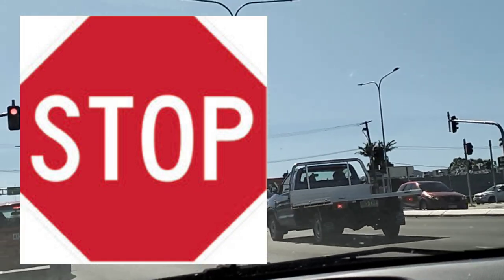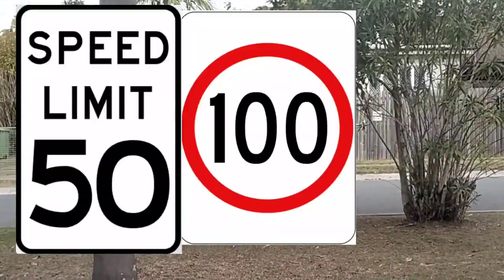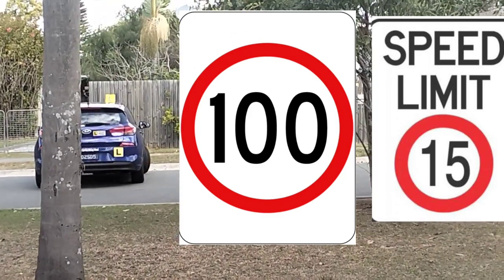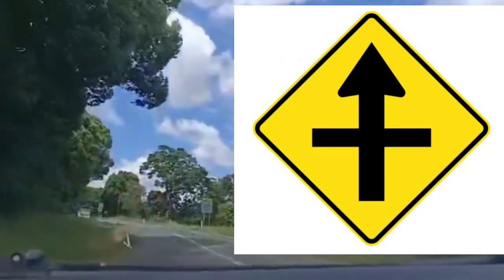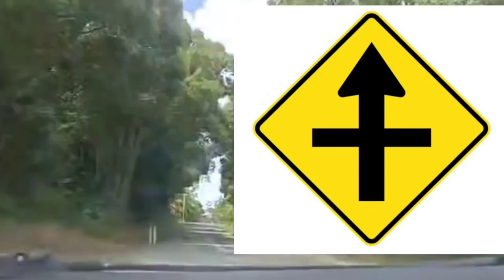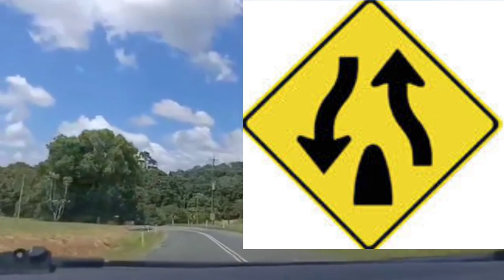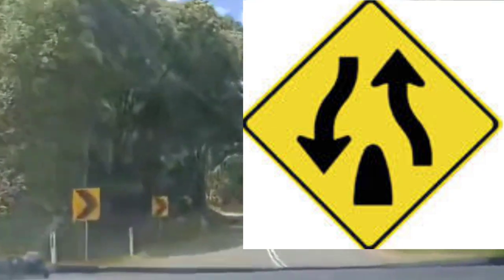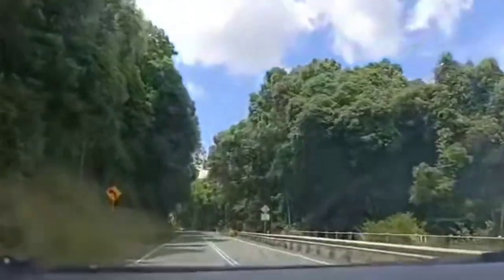Road Sign In Australia